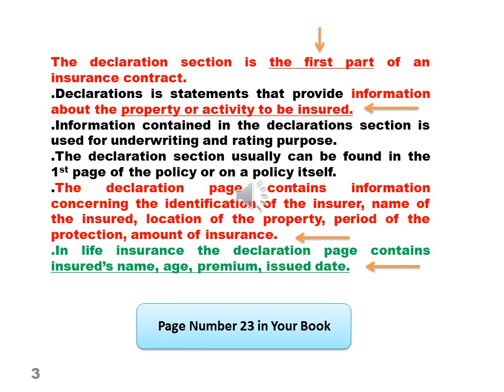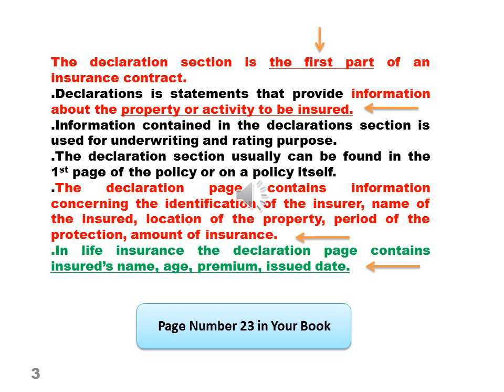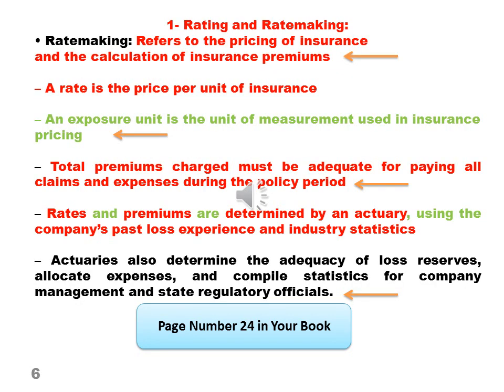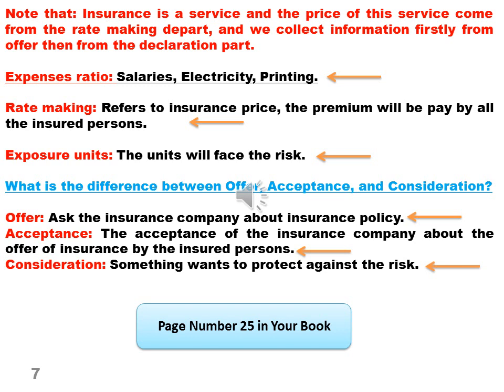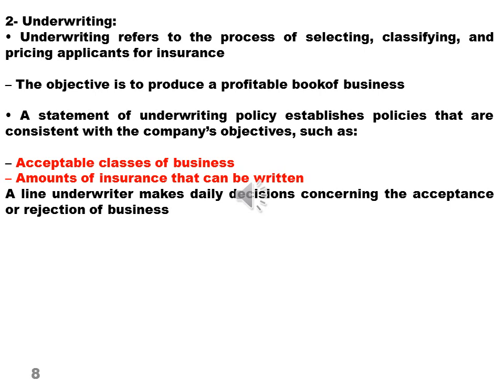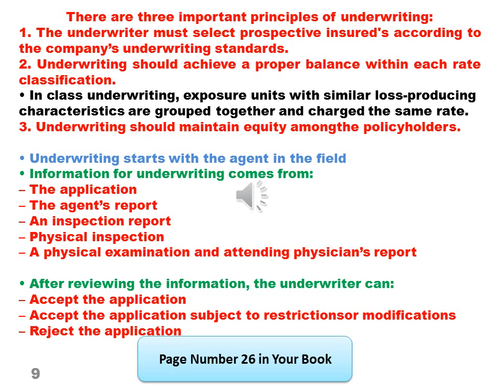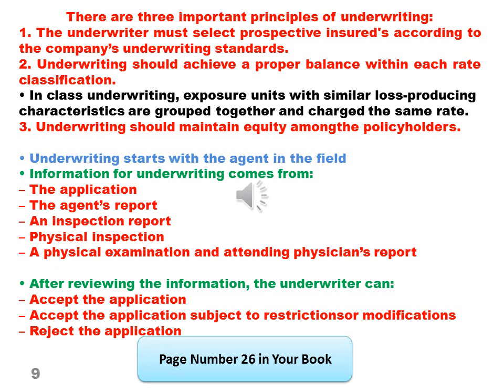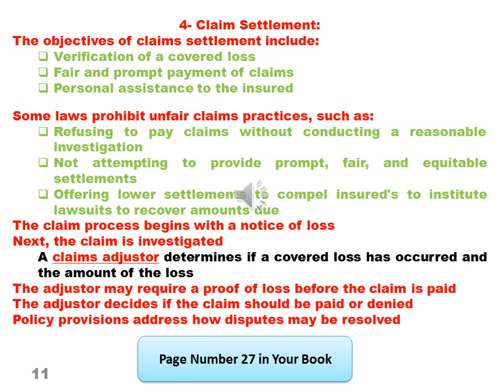د عبد الله سرج الفرقة الثانية احصاء مادة للتامين والخطر